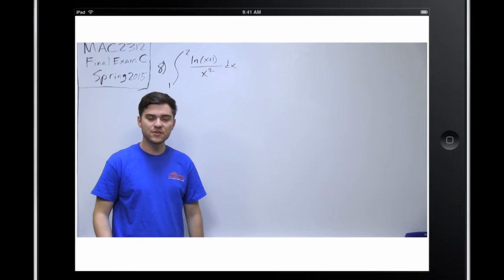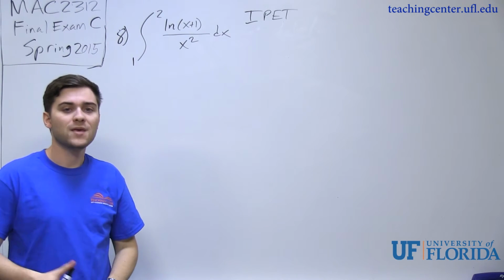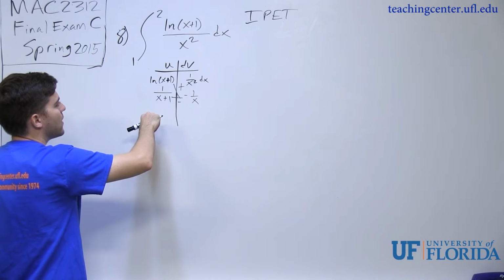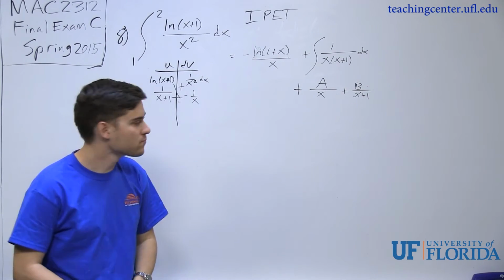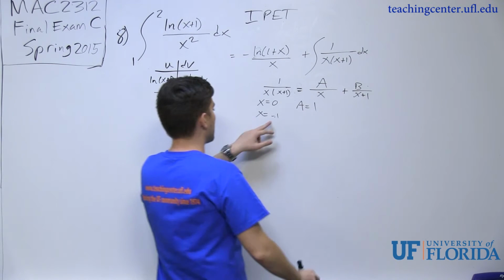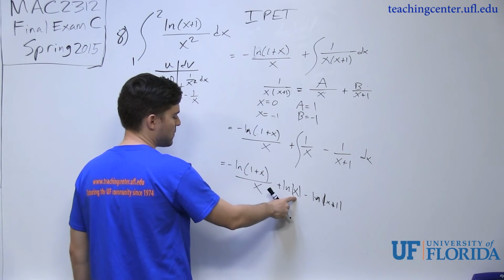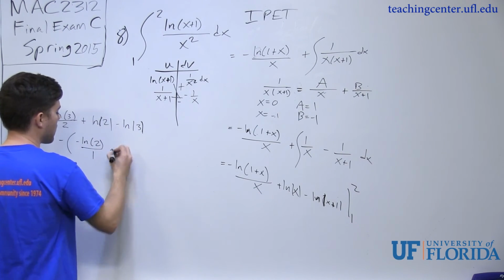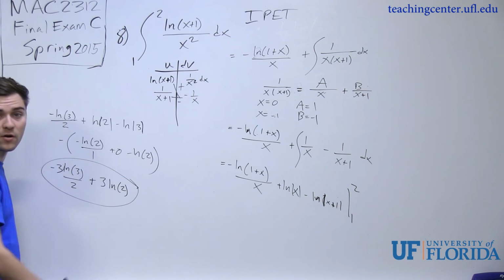MAC2312 Problem 8